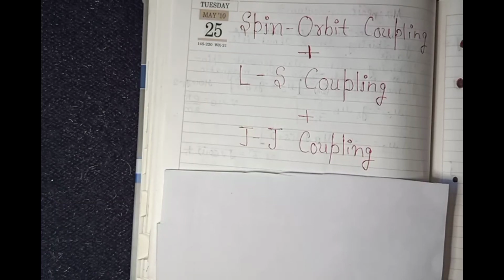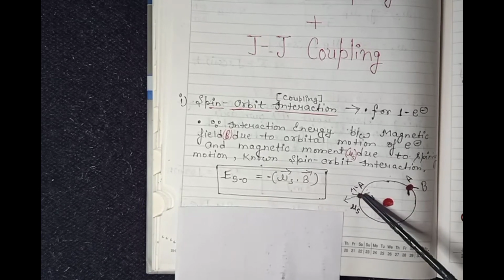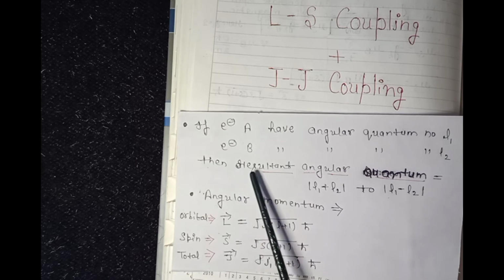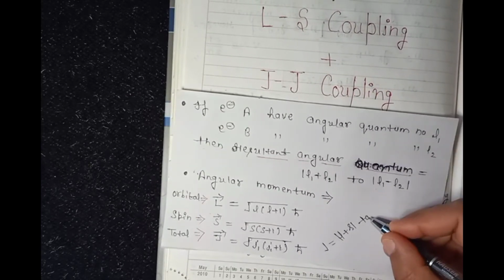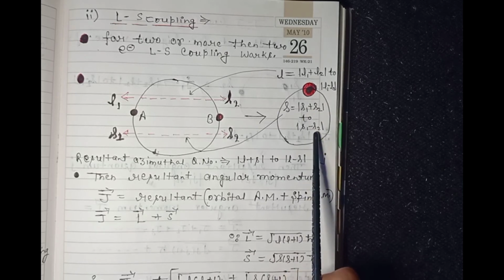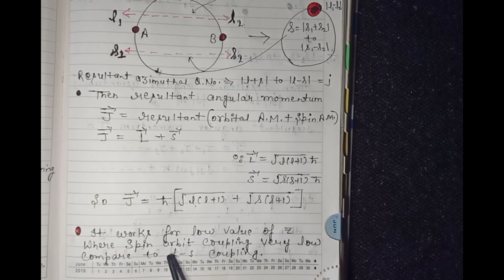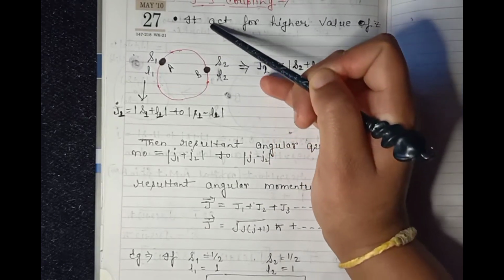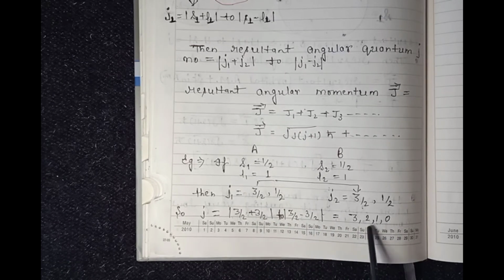net/jrf||spin-orbit,L-S,J-J coupling(3 atomic & nuclear)